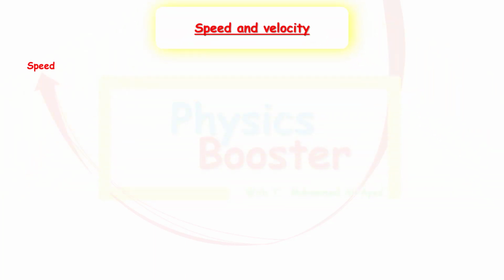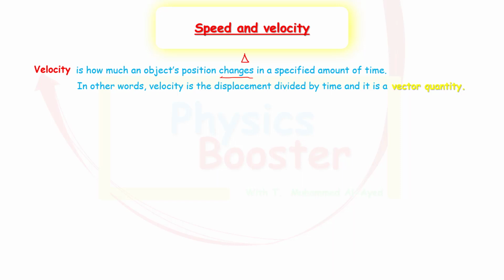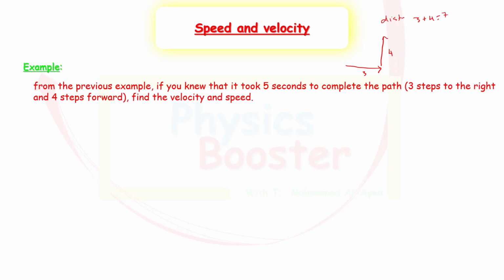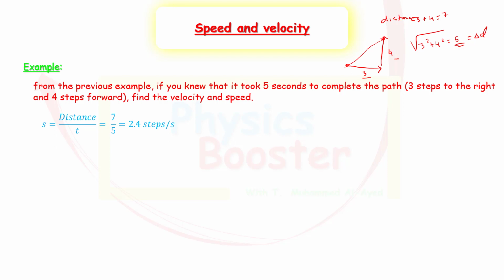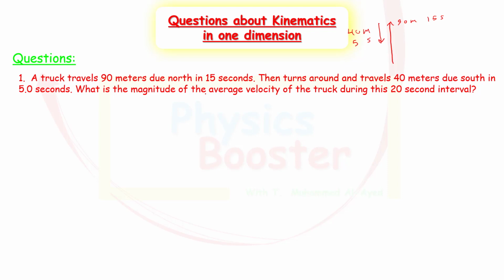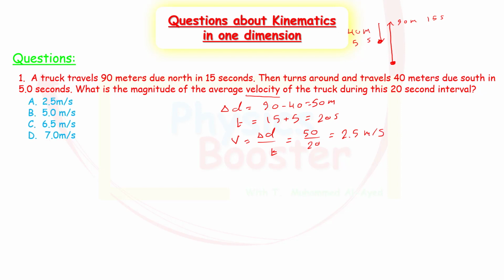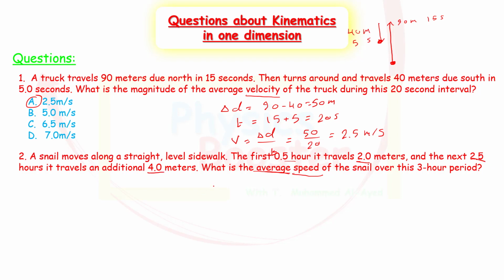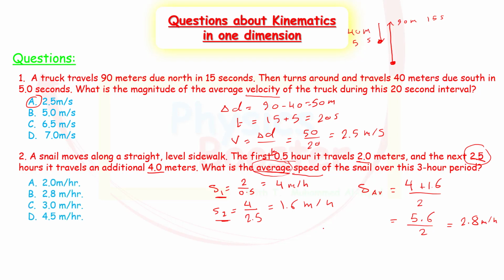ACT Physics| 2-3 SPEED AND VELOCITY